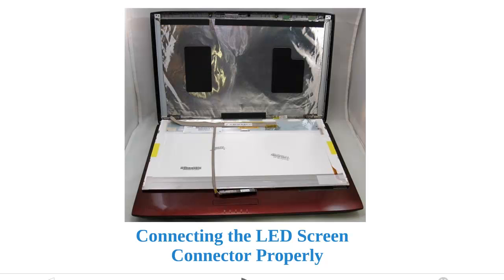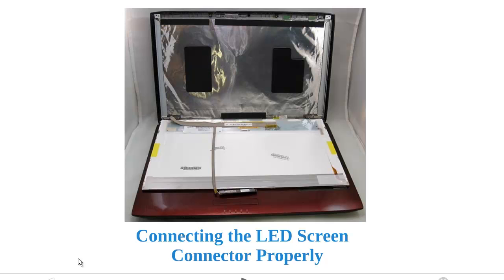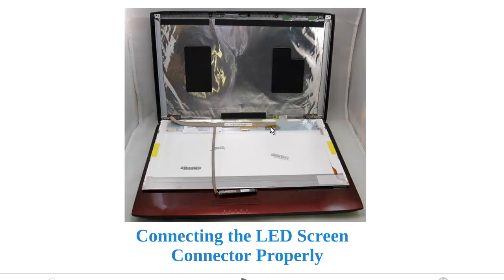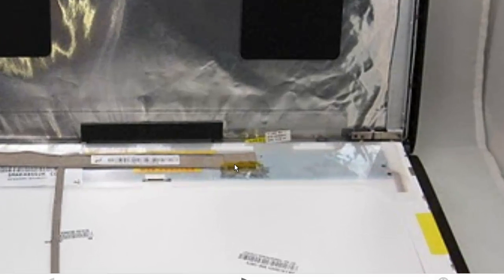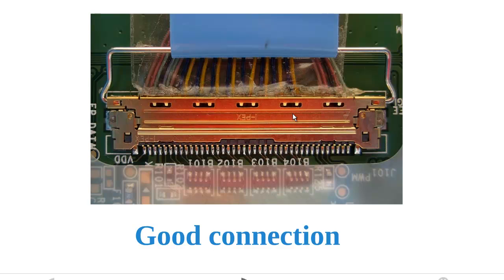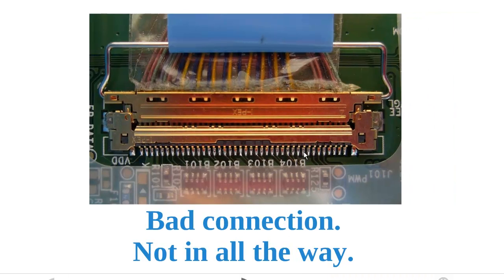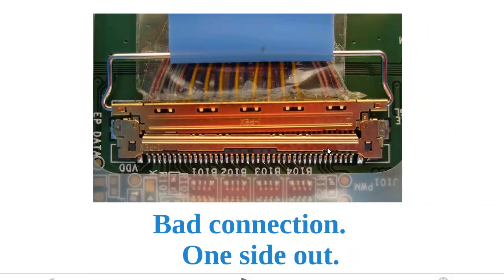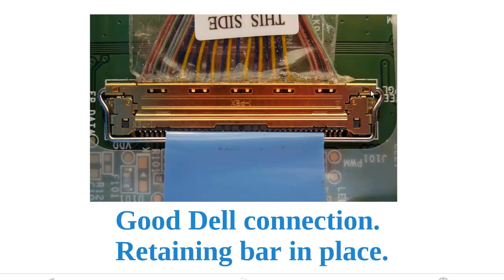How to properly connect a laptop LED screen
A production. Instructions on how to properly insert a connector for a laptop computer LED screen.